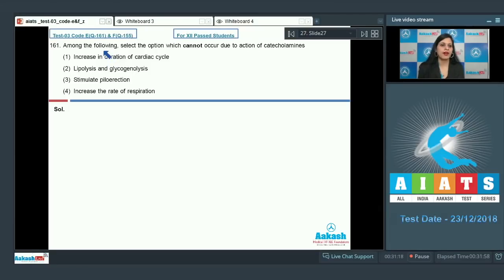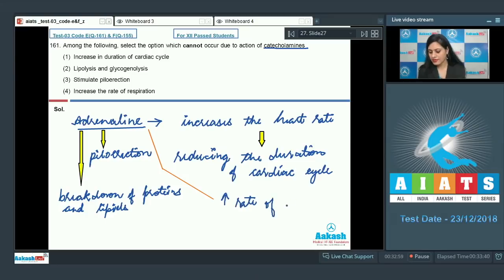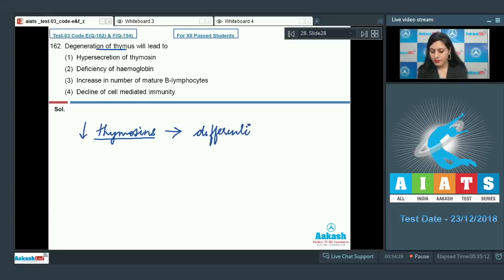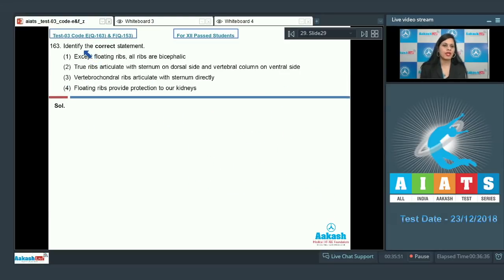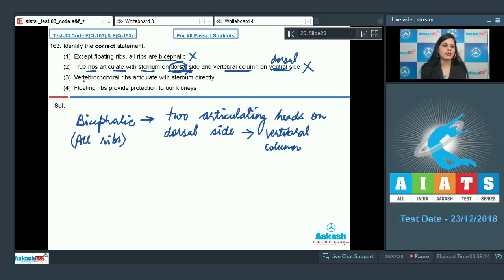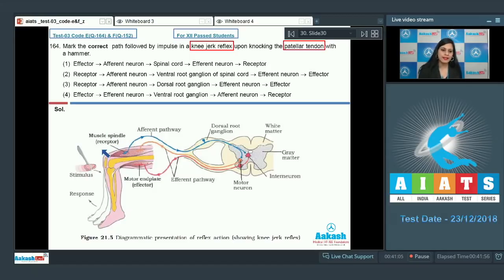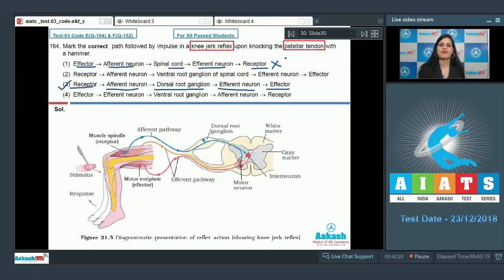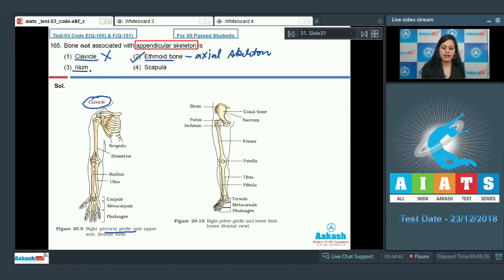AIATS TEST 03 Code E&F For XII Passed Students ZOOLOGY MEDICAL 2019 Q161 to 165